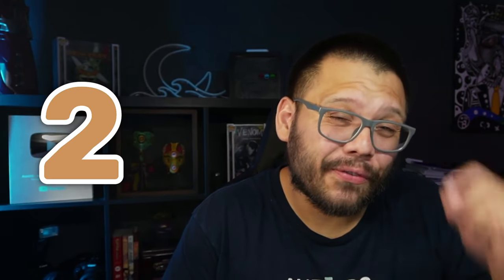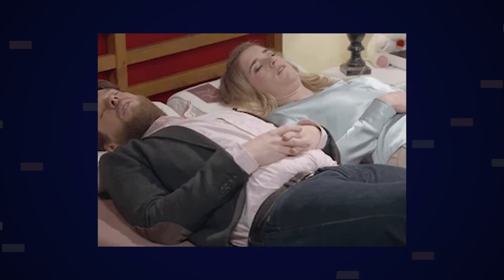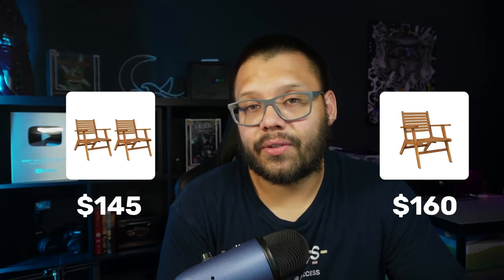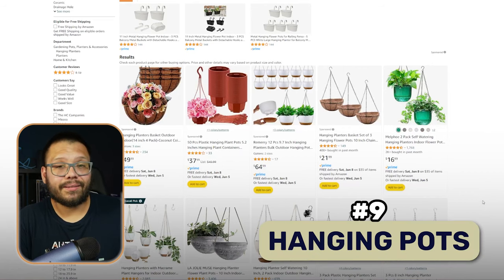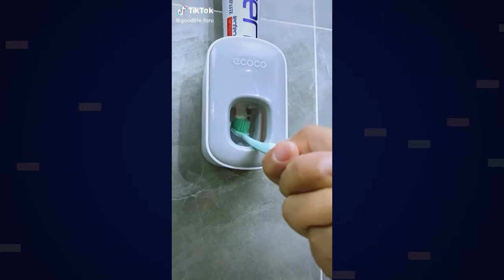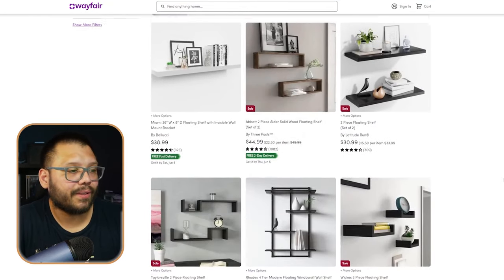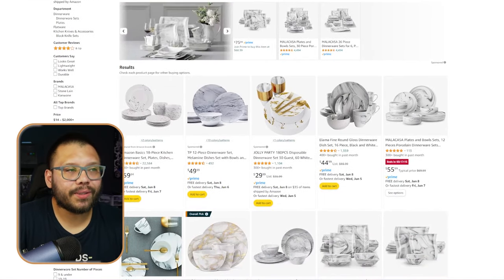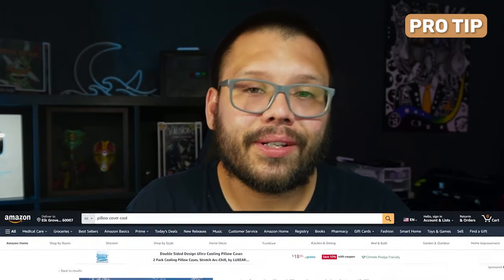25 Top Home & Garden Dropshipping Products (High Profit Margins!)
Comment homeworkout + Your favorite product from this list for access to the cheat sheet!

Looking for some high ticket items that are sure to sell year round? The home and garden niche is currently BOOMING with everyone trying to make their living space as comfortable as possible. Today's video will focus on:

🏡 The top home and garden products
📦 Best suppliers with fastest shipping
🤖 Automating your business
🎤 Industry facts
...and more!

Ready to get started? Comment for the cheat sheet and let's go!
Timestamps:
00:00 - Introduction
01:29 - Winning Product #1
02:13 - Winning Product #2
03:12 - Winning Product #3
03:41 - Winning Product #4
04:20 - Winning Product #5
05:00 - Winning Product #6
05:56 - Winning Product #7
06:38 - Winning Product #8
07:43 - Winning Product #9
08:00 - Winning Product #10
08:23 - Winning Product #11
09:27 - Winning Product #12
10:18 - Winning Product #13
11:40 - Winning Product #14
12:40 - Winning Product #15
13:42 - Winning Product #16
14:55 - Winning Product #17
15:51 - Winning Product #18
16:23 - Winning Product #19
17:03 - Winning Product #20
17:34 - Winning Product #21
18:10 - Winning Product #22
19:21 - Winning Product #23
20:04 - Winning Product #24
20:32 - Winning Product #25
21:45 - The Best Home And Garden Dropshipping Supplier
     22:16 - Product Importer
     24:28 - Product Marketplace
25:41 - Conclusion